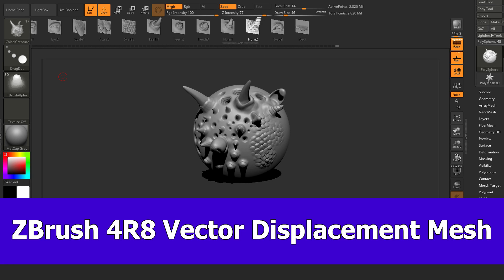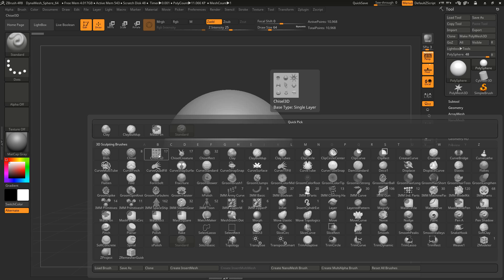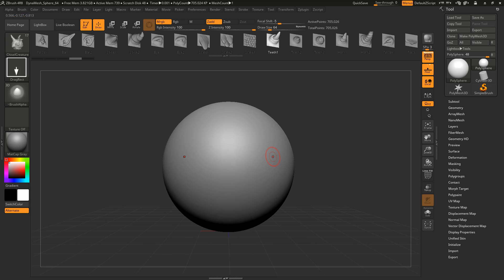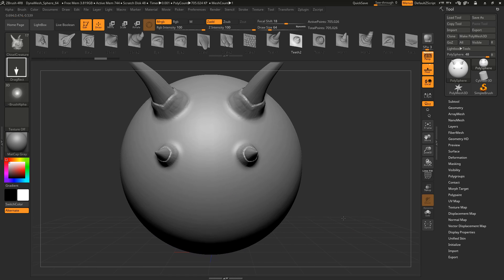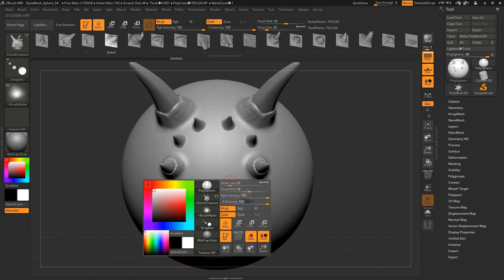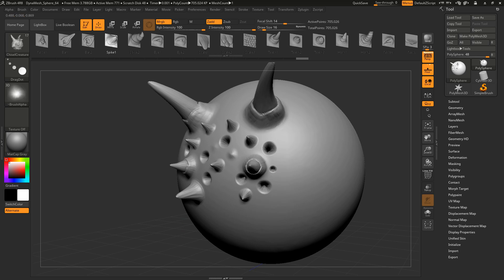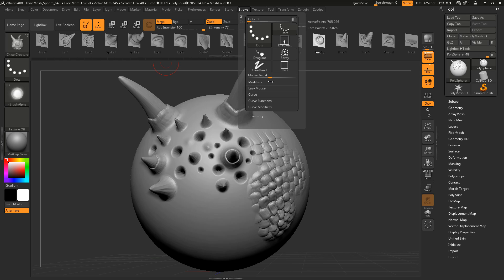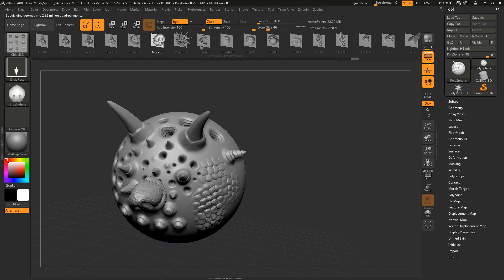Vector Displacement Mesh: New Feature of ZBrush 4R8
In this Zbrush 4R8 video I show how to use the new feature Vector Displacement Mesh Brushes or in short VDM.

VDMs are 3d alphas to add displacements to an underlying mesh for which the resolution has to be high enough to cover the details of the VDM brush.